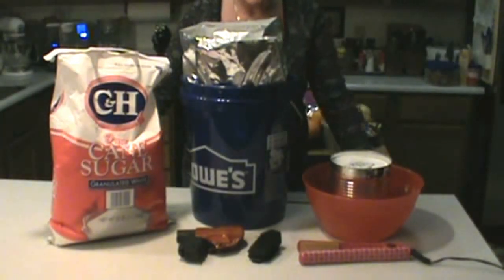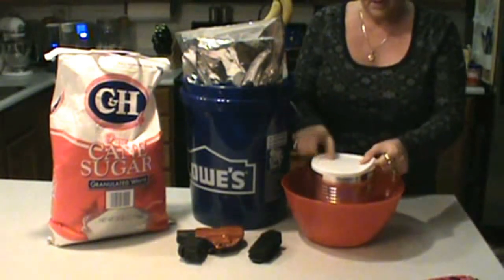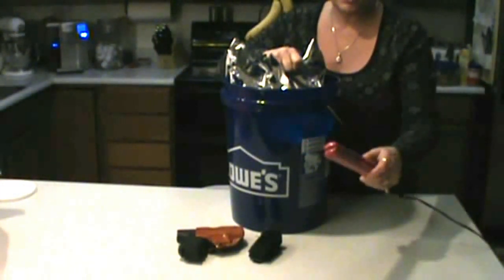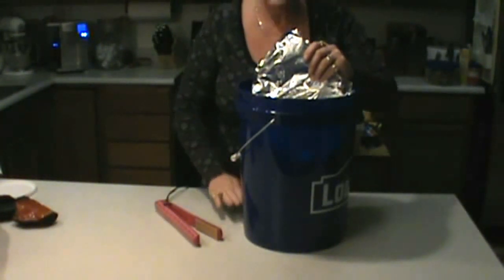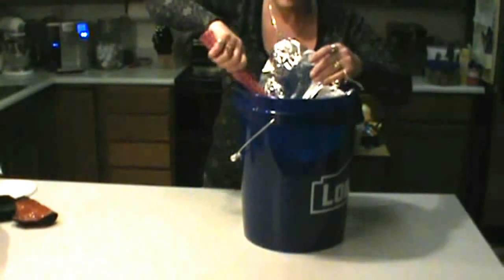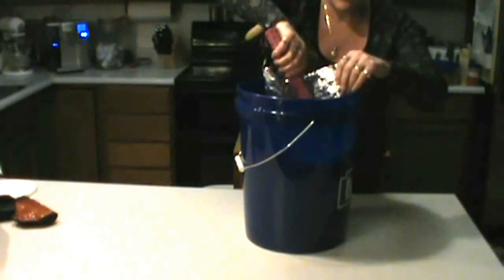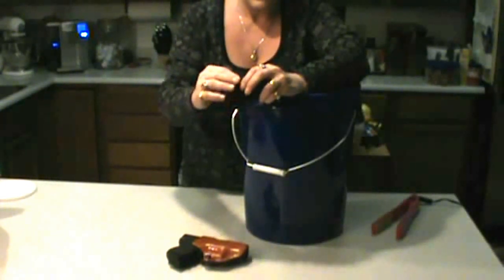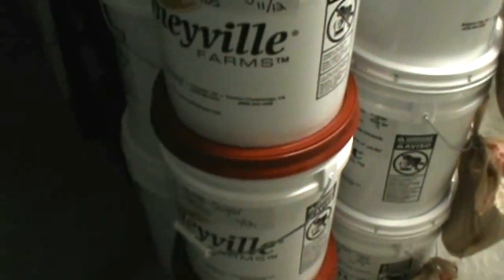Second Amendment - Guns - Food Storage and Sugar!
How I feel about our second amendment and storing sugar while I vent!

I've changed the name on my channel to Obsessive Chicks, if you're wondering why then watch the video to find out.

-Link To The Canning Jars I Use-

-Link To The Wide Mouth Lids I Use-

-Link To Dehydrator I Use-

-Link To A Newer Version Of The FoodSaver I Use-

-Link To The FoodSaver Vacuum Sealer Jar Kit-

-Link To The Ball Blue Book Guide To Preserving-

-Link to The Pressure Cooker I Use-

-Link To The Water Bath Canner-

-Link To Canning Kit-

-Link To Apple Corer & Peeler-

-Link To Cherry Stone Remover-